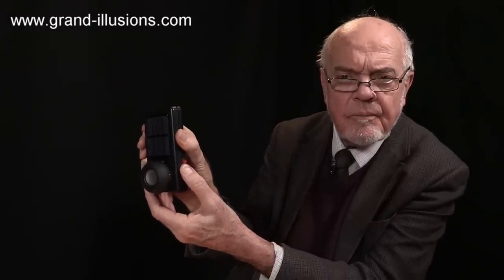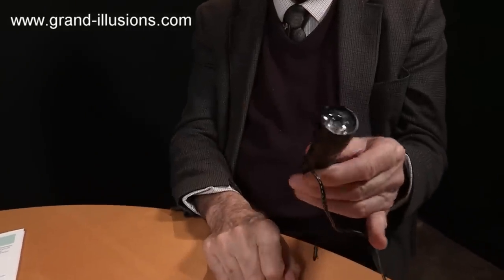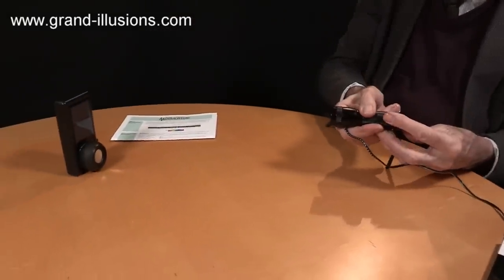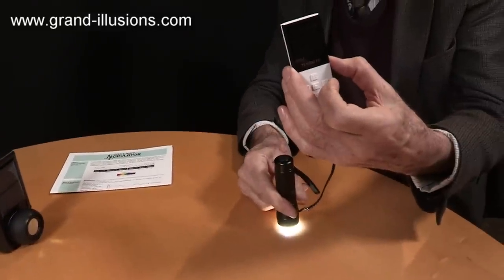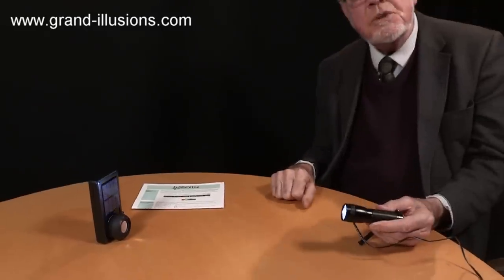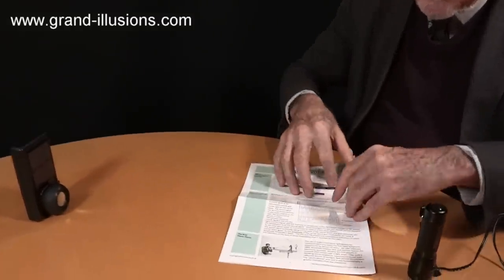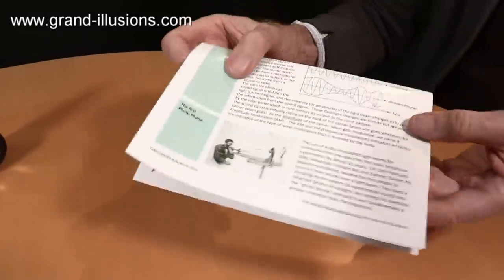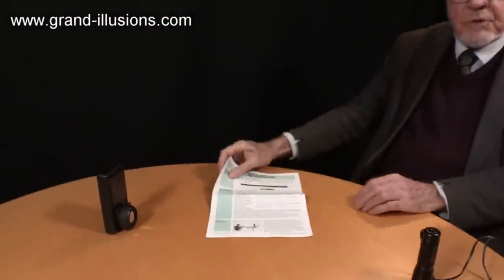Light Modulator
Any electromagnetic wave can be changed or 'modulated' in order to carry information. In the case of radio waves, if we change the amplitude of the carrier wave we get amplitude modulation (or AM radio) and if the modulate the frequency, we get FM radio. This science kit demonstrates that you can modulate light (which is also part of the electromagnetic spectrum of course) in order to carry a signal.
The torch or flashlight is the 'transmitter' and has a cable connected to it with a 3.5mm jack at the end. You need to plug this into the headphone socket of any sound source, such as a mobile phone or MP3 player. Although it is not visible to the eye, the amplitude of the light beam is now being 'modulated' by whatever you are using as your sound source.
Switch on the 'receiver' and shine the light onto the solar panel on the front. The receiver will decode the modulated light beam, and play the audio signal out of the integrated loudspeaker. Magic!

To buy this item from the Grand Illusions Toy Shop,